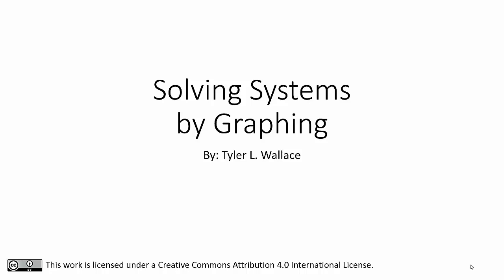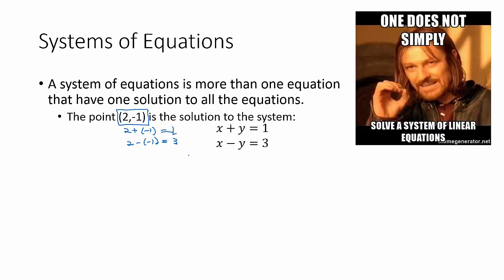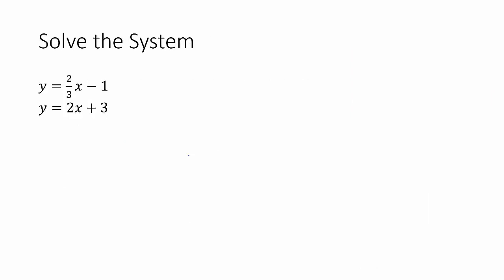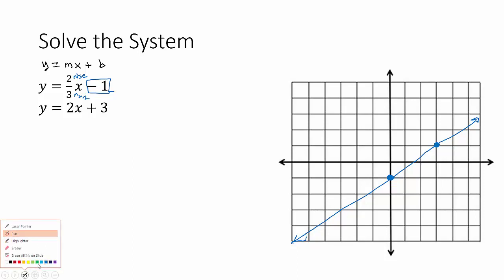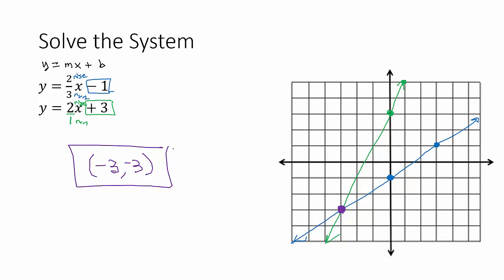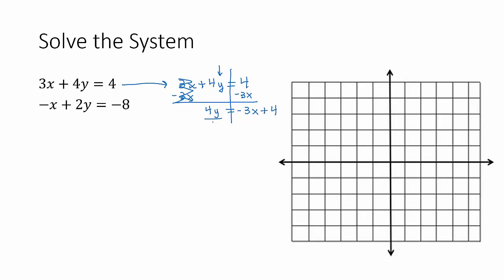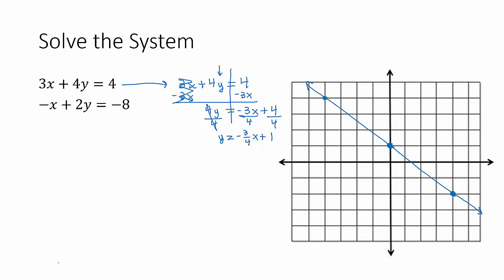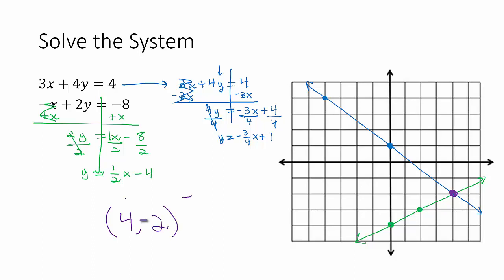Solving Systems by Graphing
Solve a system of two linear equations by graphing